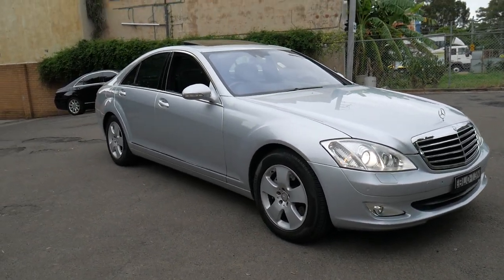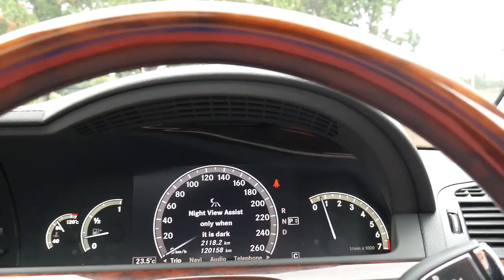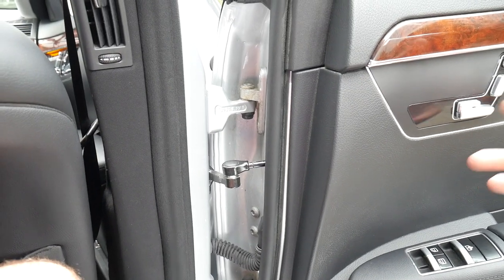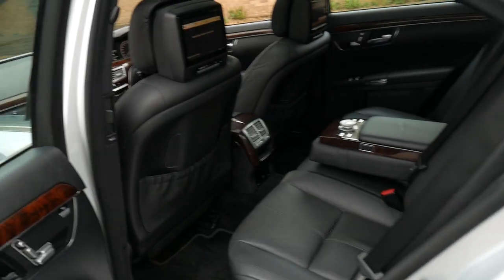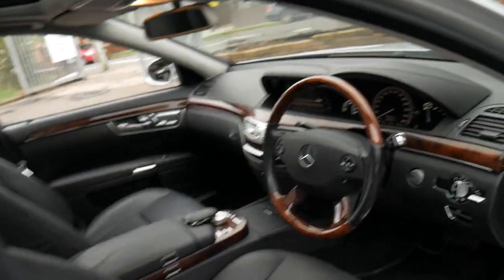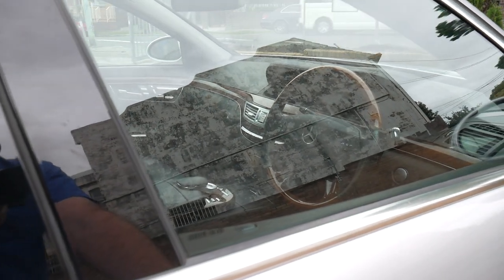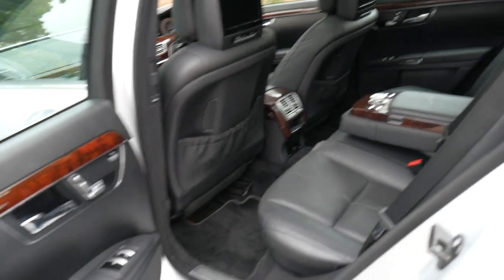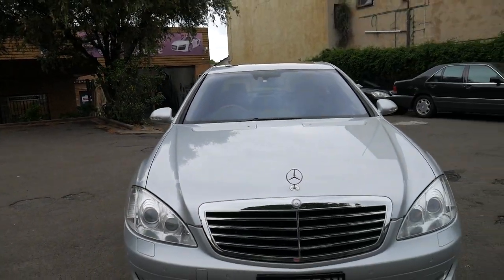Mercedes Benz S350 2009